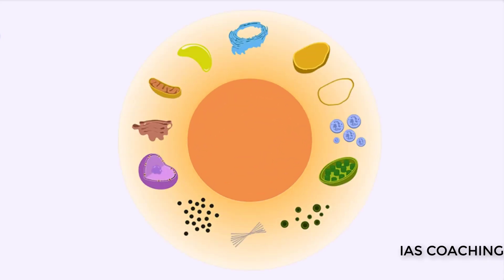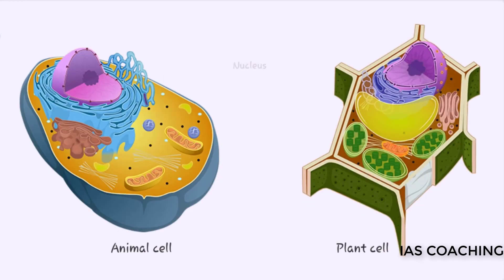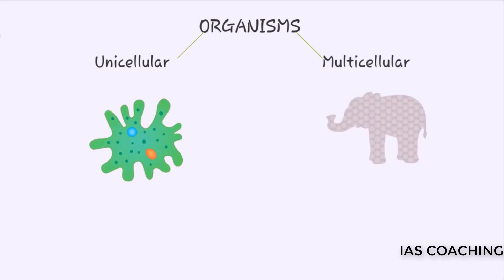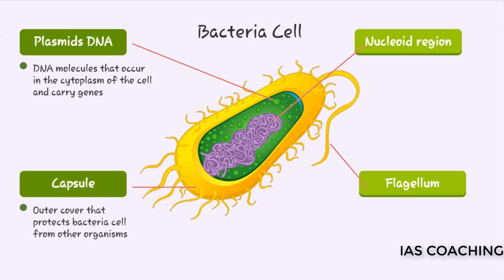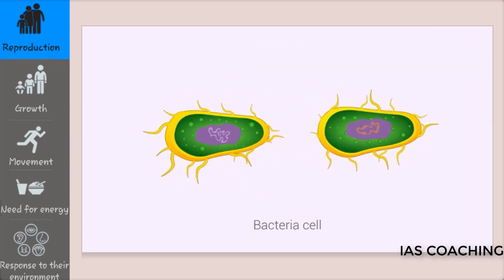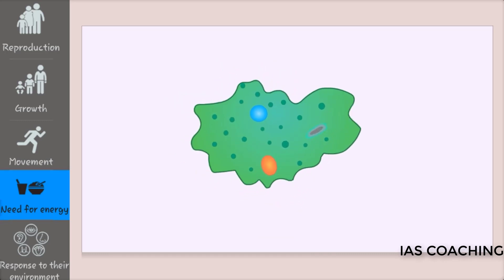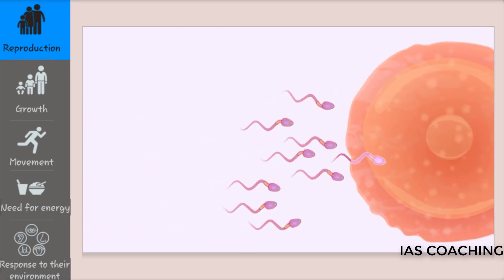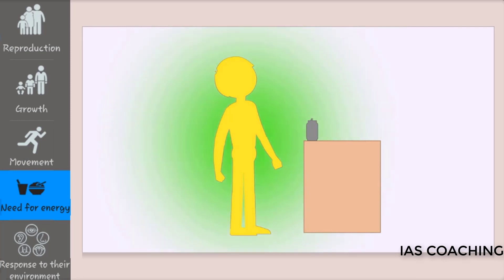Cell Structure and Functions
A cell is the smallest working unit of all living organisms on our planet earth, which is capable of performing life functioning. Hence it can also be defined as a fundamental unit of life. The term cell was first observed and identified by an English physicist Robert Hook in the year 1665.There were many theories developed for cell. Later in the year 1839 a two German scientist – Schwann and Schleiden provided few basic principles of cell.

Cell Structures

There are many cells in an individual, which performs several functions throughout the life. The different types of cell include- prokaryotic cell, plant and animal cell.  The size and the shape of the cell range from millimeter to microns, which are generally based on the type of function that it performs. A cell generally varies in their shapes. A few cells are in spherical, rod, flat, concave, curved, rectangular, oval and etc. These cells can only be seen under microscope.

Cell Theory :
1) Every living organism is made up of a single cell (unicellular) (or) many cells (multicellular) and all types of cells have certain structures in common like: genetic material and plasma membrane.
2) Cell is the smallest living thing.
3) Each cell arises only from pre-existing cells.

Cell wall: It helps in protecting the plasma membrane and plays a vital role in supporting and protecting the cells.    It is a thick outer layer made of cellulose.

Cell membrane: It is a double layered, thin barrier, surrounding the cell to control the entry and exit of certain substances.

Cytoplasm: It is a membrane, which protects the cell by keeping the cell organelles separate from each other. This helps to keep a cell in stable. Cytoplasm is the site, where many vital biochemical reactions take place.

Nucleus: They are the membrane bound organelles, which are found in all eukaryotic cells. It is the very important organelle of a cell as it controls the complete activity of a cell and also plays a vital role in reproduction.

Nuclear membrane: The bilayer membrane, which protects the nucleus by surrounding around it and acts as a barrier between the cell nucleus and other organs of a cell.

Nucleolus: It is an important membrane found inside the nucleus. It plays a vital role in the production of cell's ribosome.

Chromosomes: It is made up of DNA and stored in the nucleus, which contains the instructions for traits and characteristics.

Endoplasmic reticulum: It helps in the movement of materials around the cell. It contains an enzyme that helps in building molecules and in manufacturing of proteins. The main function of this organelle is storage and secretion.

Ribosome: It plays a vital role in protein synthesis.

Mitochondria: They are double membrane, filamentous organelles, which play a vital role in generating and transforming the energy. Mitochondria play a vital role in various functions of the cell metabolisms including oxidative phosphorylation.

Golgi Bodies: It helps in the movement of materials within the cell.

Lysosomes: It is also called as suicidal bags as it helps in cell renewal and break down old cell parts.

Vacuoles: It helps plants in maintaining its shape and it also stores water, food, wastes, etc.

Chloroplast: They are the site of photosynthesis, which are present in chlorophyll bacteria, blue-green algae, etc.